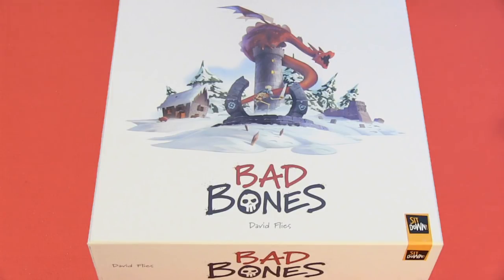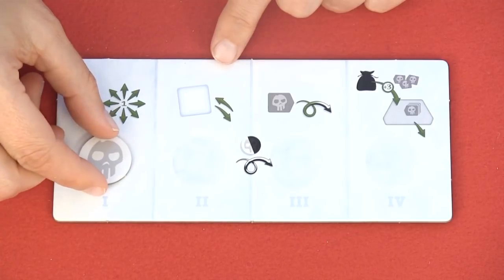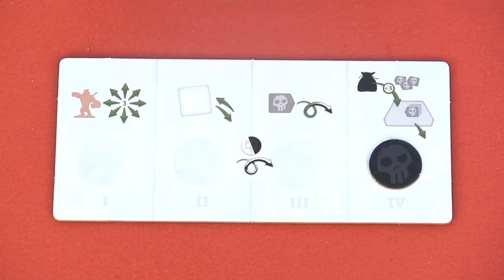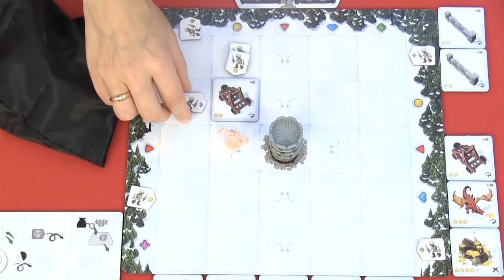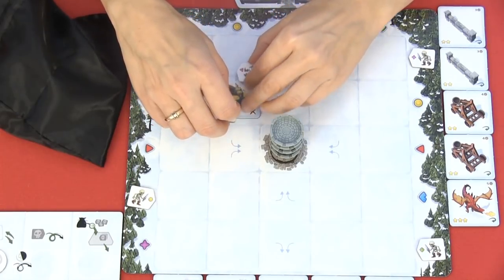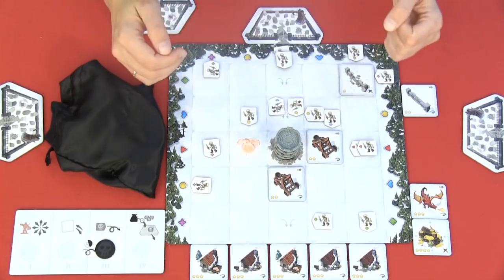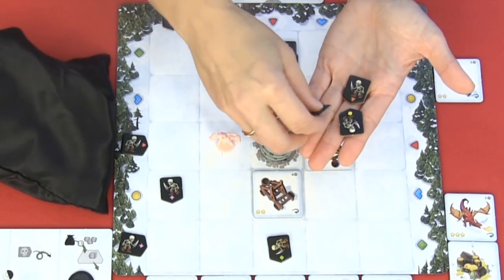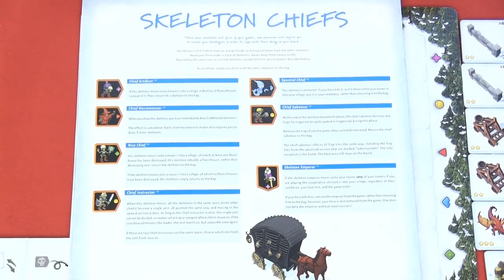Bad Bones, How to play - Basic Rules (In English, board game, family game)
Bad Bones is a tower defense game designed by David Flies. It's for 1-6 players and takes about 30-45 min and is for the ages 8+.
In this video the setup and rules for the Basic version will be explained.